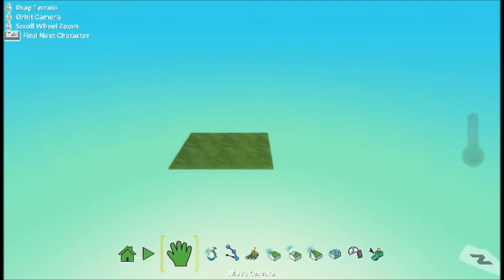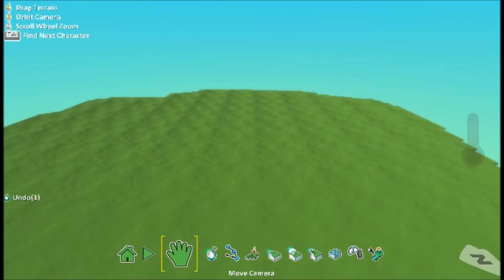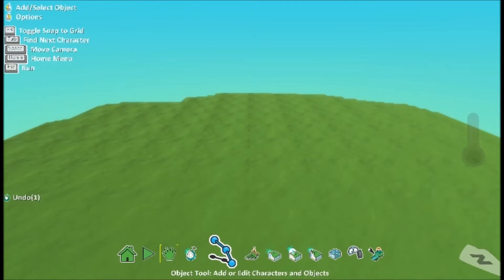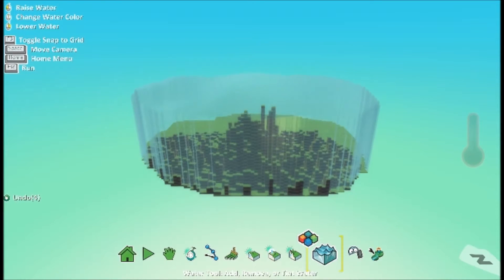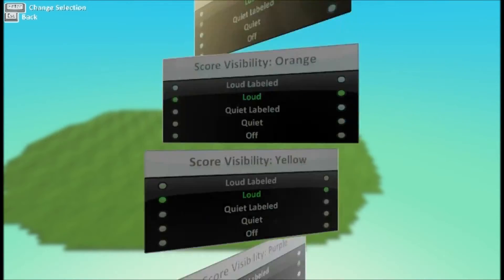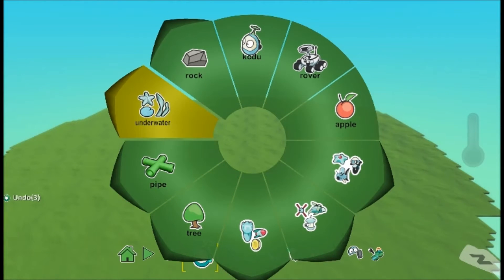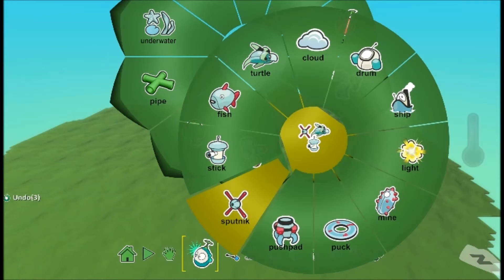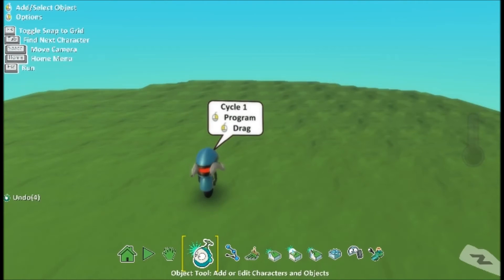Kodu game lab how to install and basics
Hey guys this is the first video of the kodu game lab tutorial series today we will be showing you how to download the game and the basic controls.